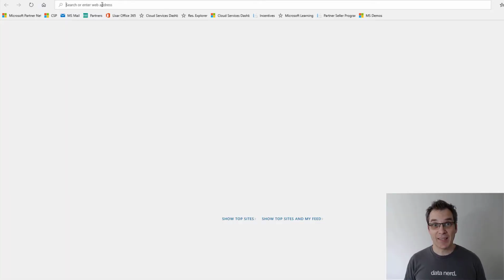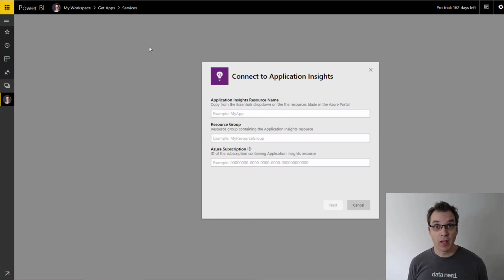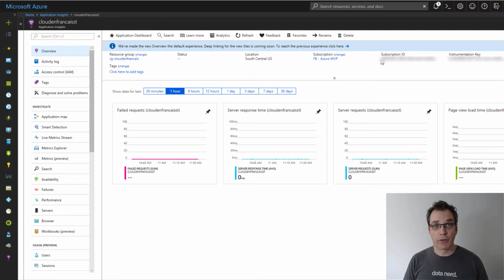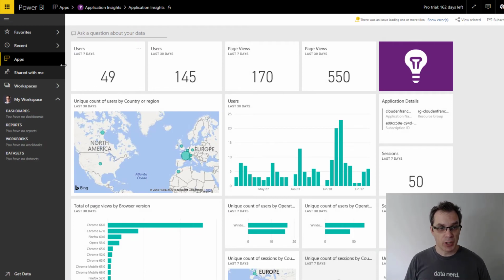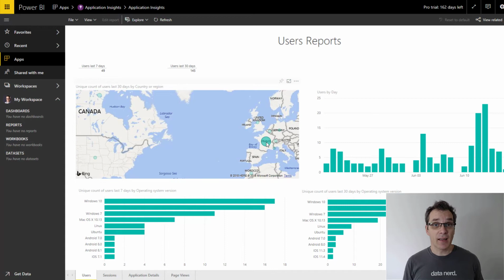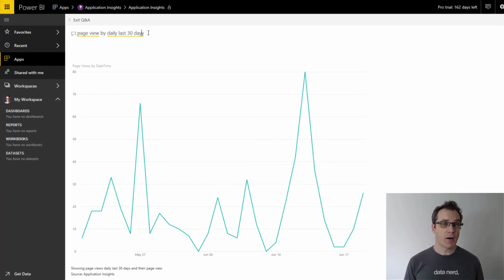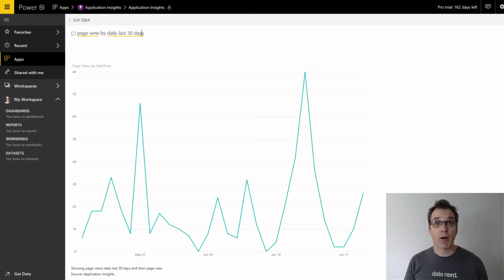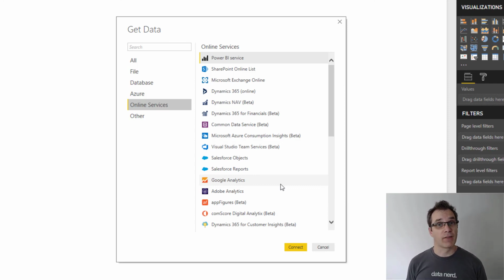How to create an Azure Application Insights Report with Power Bi, the easy way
In this video, I explain the differences between a Microsoft Work or School account and the Personal one. I then show how to make an Application Insights report in a few clicks using a Power Bi AppSource.

(cloud5mins - Episode #10)

- Camtasia 9
- Logitec C922 PRO
- Blue Snowball